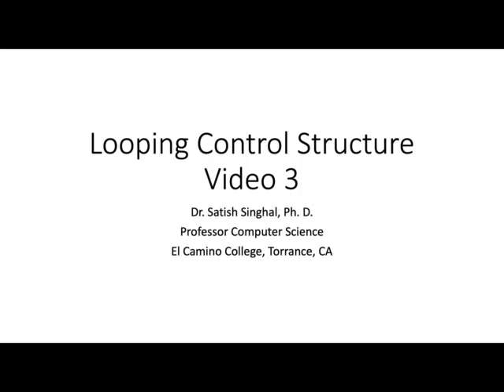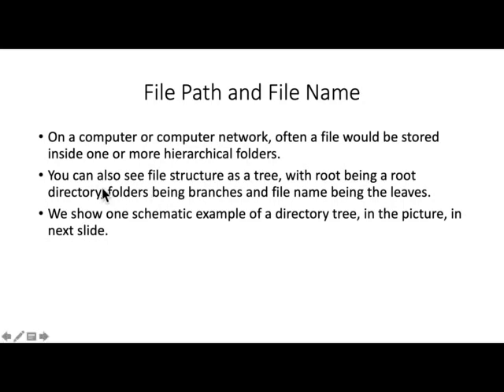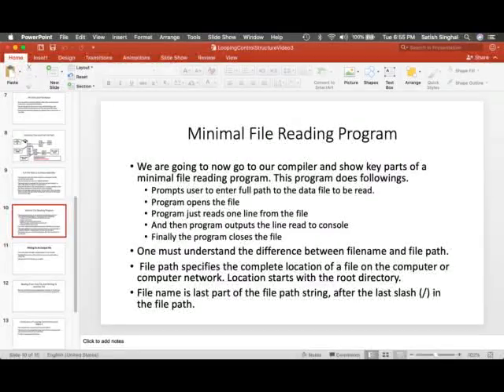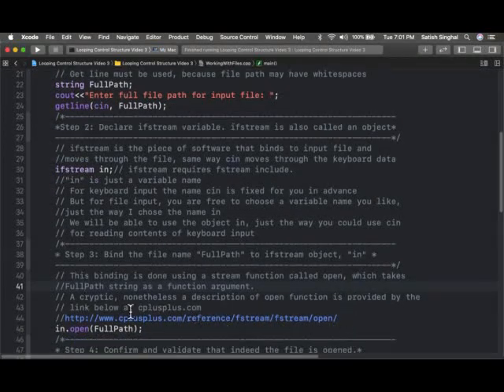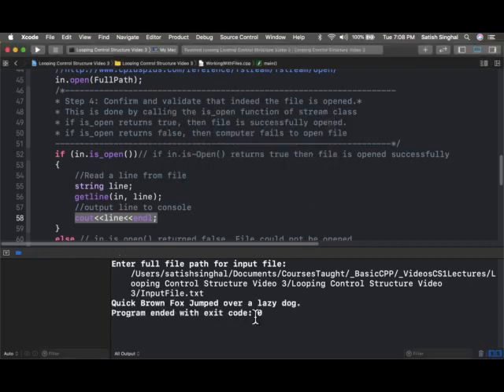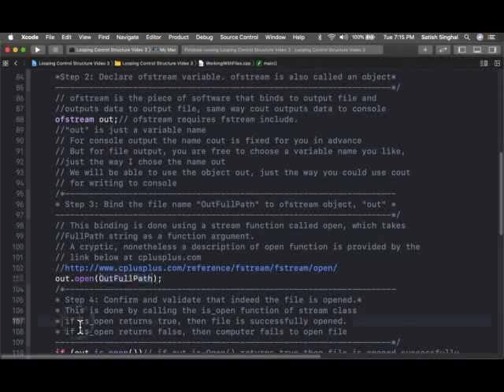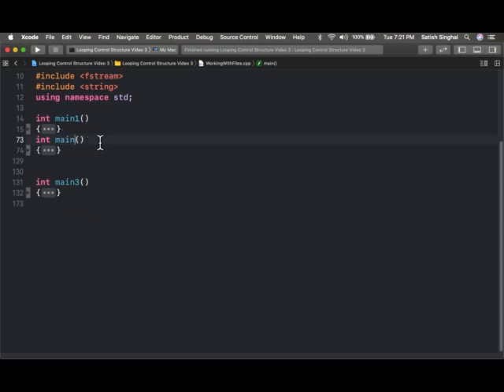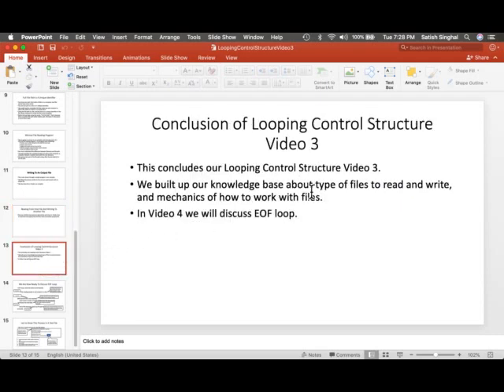Looping Control Structure Video 3 (Working with files)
In this video we cover background of file read and write technology to prepare for learning of EOF loops. The topics discussed are:
1. Text files
2. fstream include
3. Reading from input file and outputting to console
4. Outputting to files
5. Reading from input file and outputting to output file
6. Discussion of full file path as unique identifier for a file
7. File opening validation
7. Discussion of stream functions open and is_open
8. Use of getline